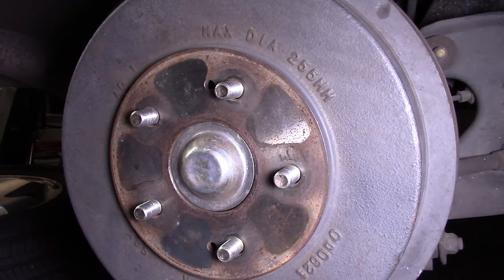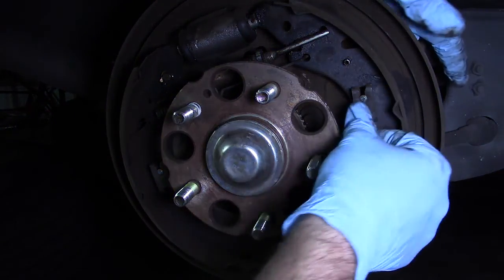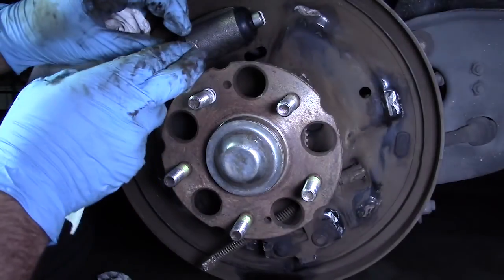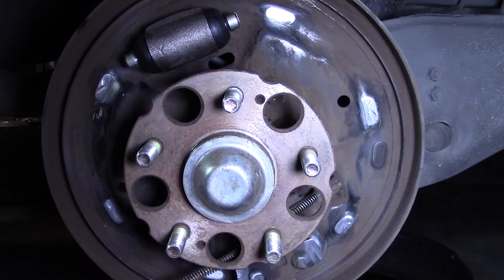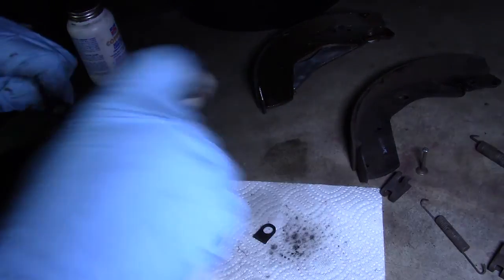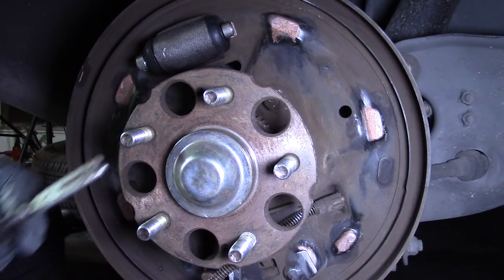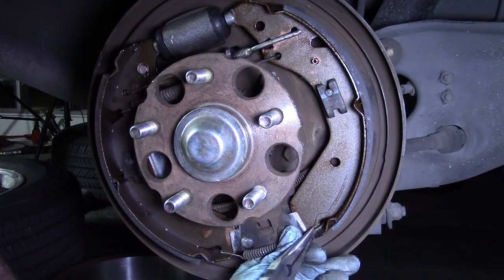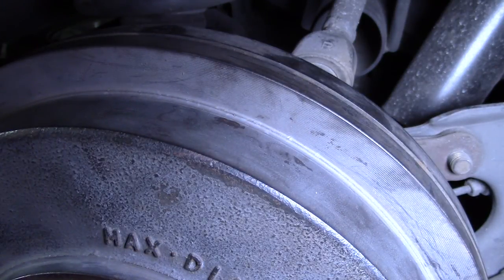How To Replace Rear Drum Brakes and Properly Bed In (2000 Honda Odyssey) DIY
How to do a complete rear drum brake job on a 2000 Honda Odyssey.  This video will apply to any car with Leading/Trailing Shoe drum brakes, which is the most common type on automobiles today, particularly those with front wheel drive.

You will learn how to replace the shoes and clean the self-adjuster, how to properly lubricate all the moving components as well as how to adjust the self adjusting mechanism when putting the drum back on.

And of course, if you had to machine your drums like I did or purchase new ones (remember to clean the protective oil off new brake drums with brake cleaner!), you'll have to perform a bed-in procedure, which I explain at the end of the video.

Drum brakes might look complicated at first but once you become familiar with them you'll realize they're pretty easy!